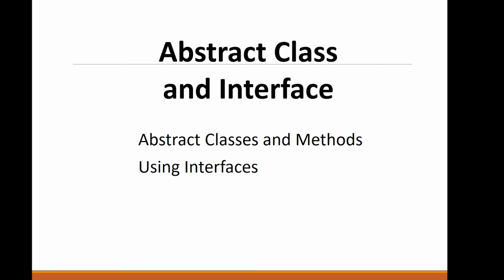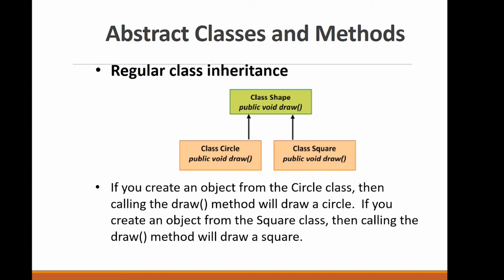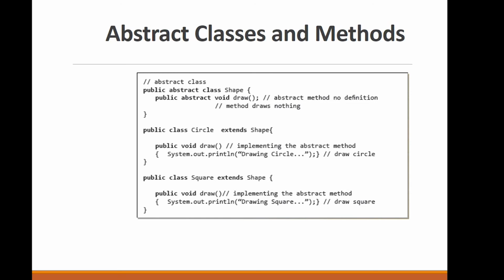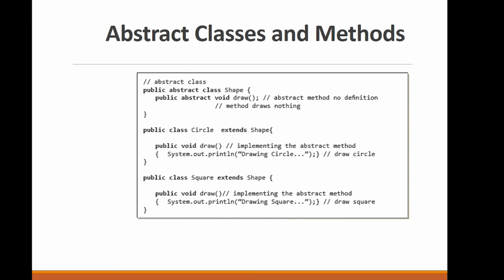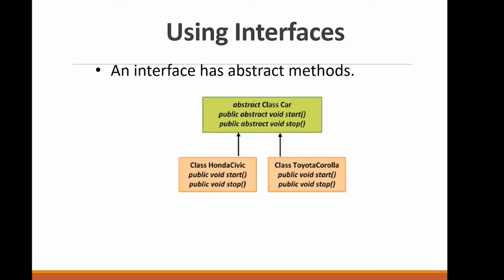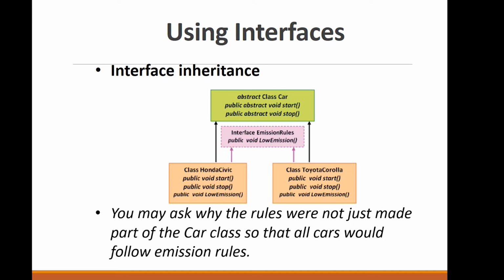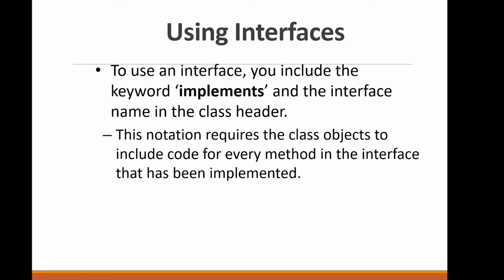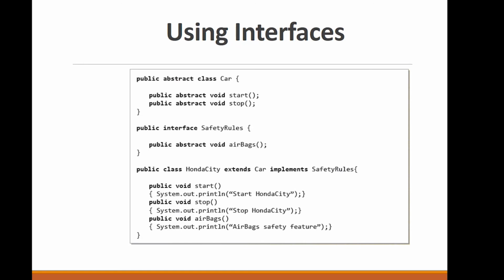OOP: Abstract and Intefaces